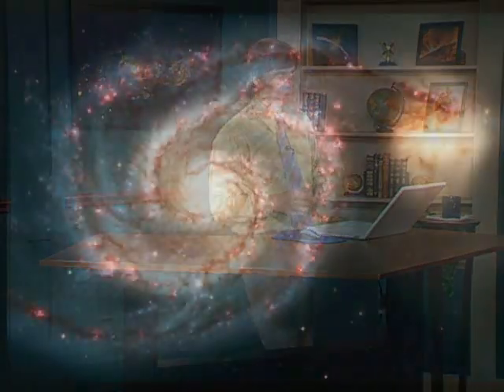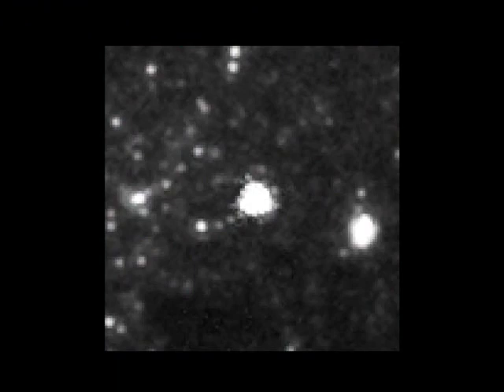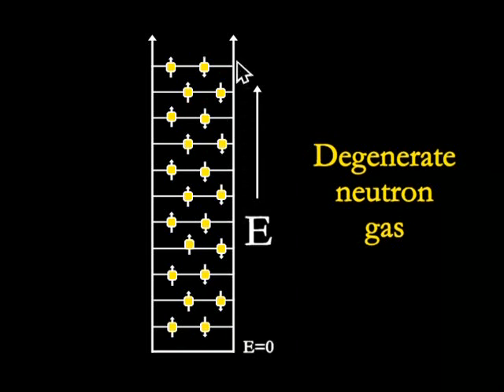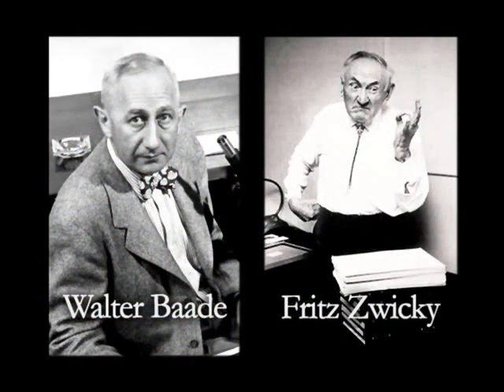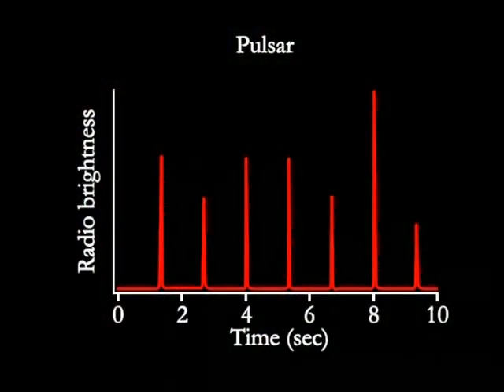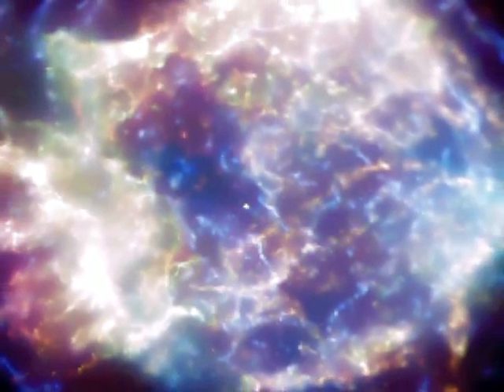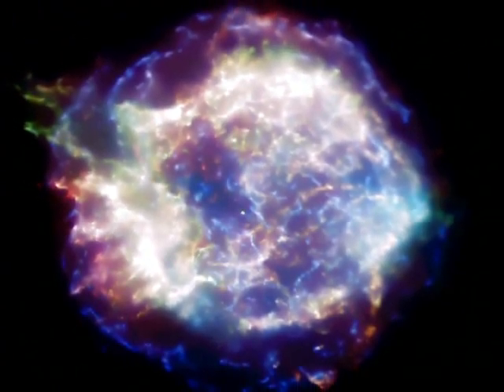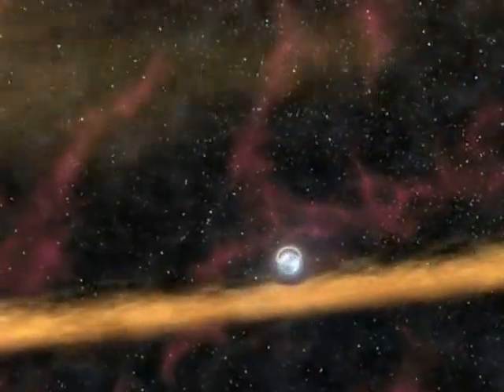The Corpses of Massive Stars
Lecture on end of life cycle of big stars
Dr Alex Filippenko